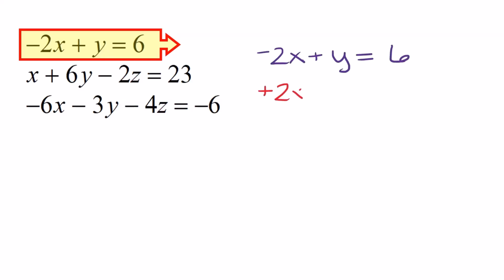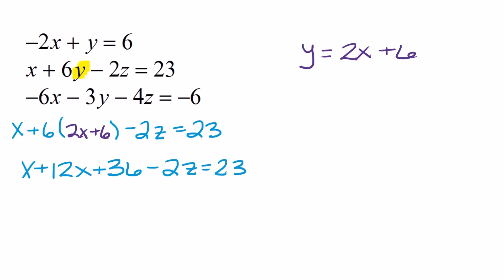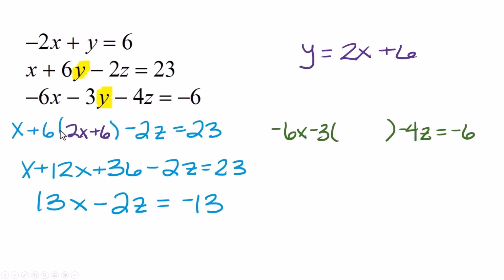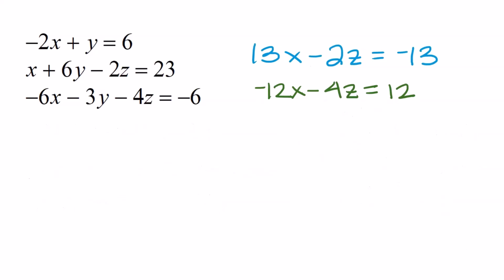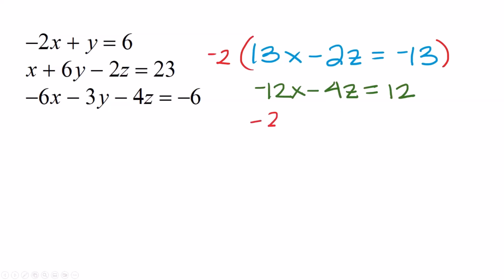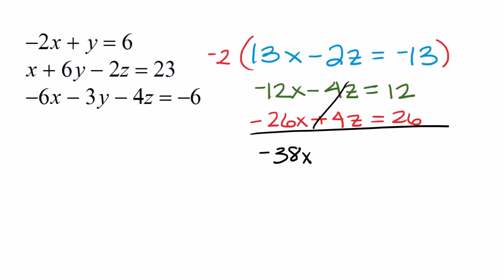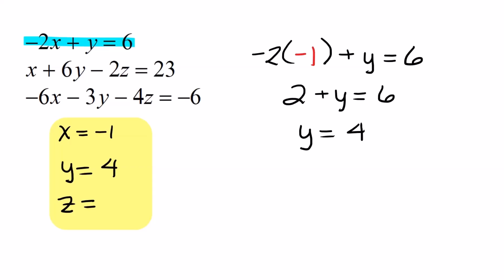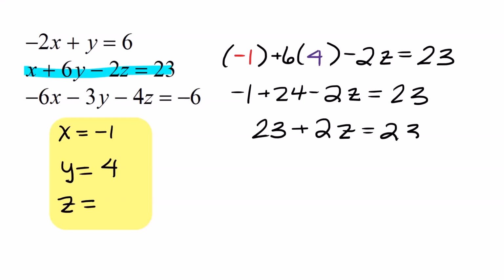STEP by STEP - 3 Variable System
Three equations to solve for 3 variables - solved with substitution AND elimination.